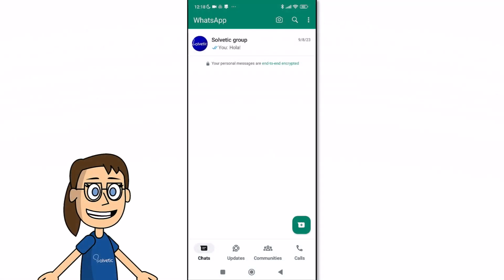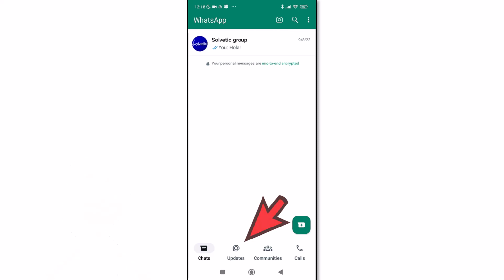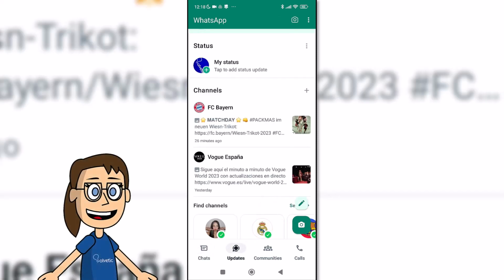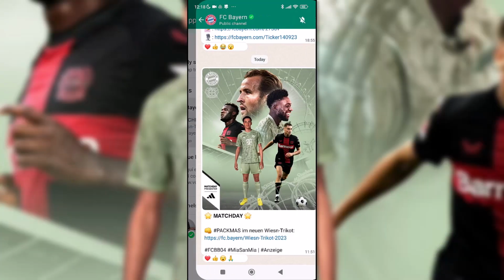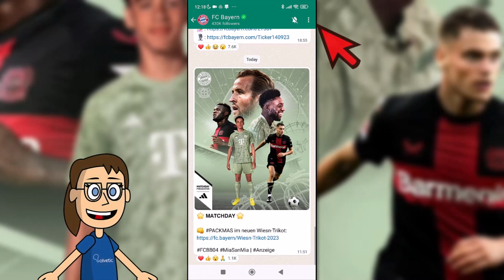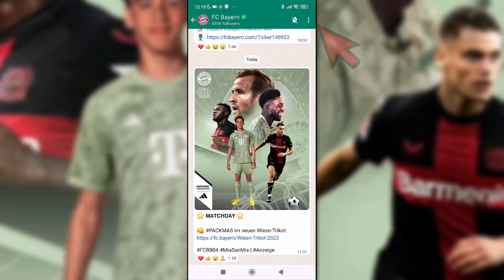How to UNFOLLOW CHANNEL WHATSAPP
Solvetic_eng video-tutorial to UNFOLLOW CHANNEL WHATSAPP. ▶️ 𝗔𝗟𝗟 𝗔𝗕𝗢𝗨𝗧 X

Don't miss this video if you want to  unfollow  a channel on WhatsApp and not have it appear on the news cover. You will be able to see how to go to a channel and not follow it to stop receiving continuous updates. IF you are not interested in a channel, it is best to  unfollow  channels on WhatsApp.